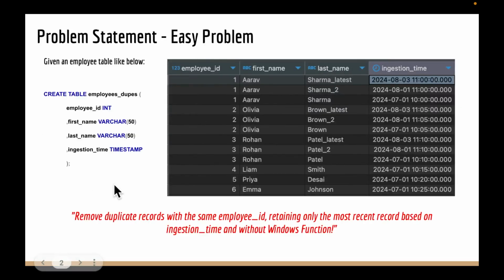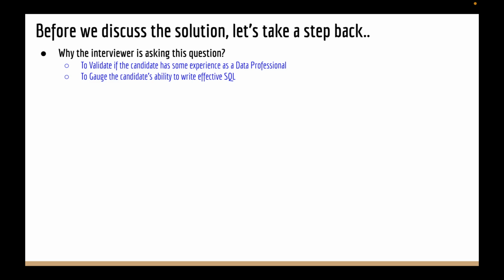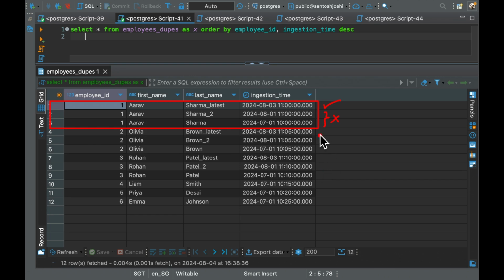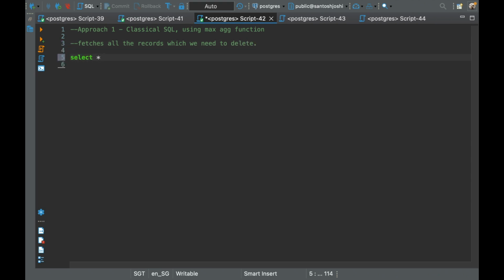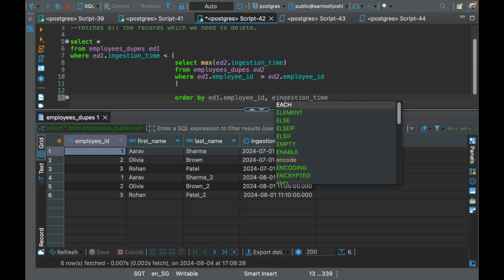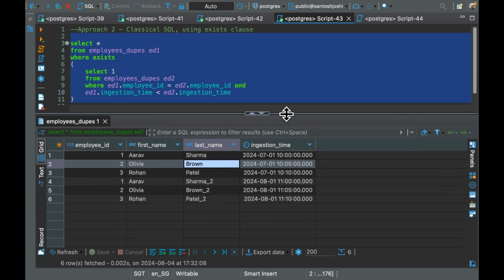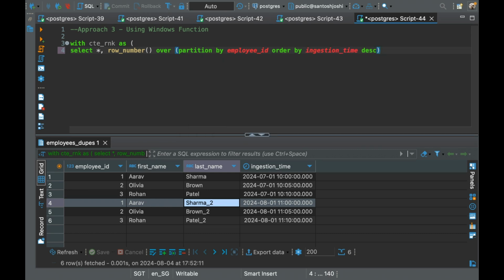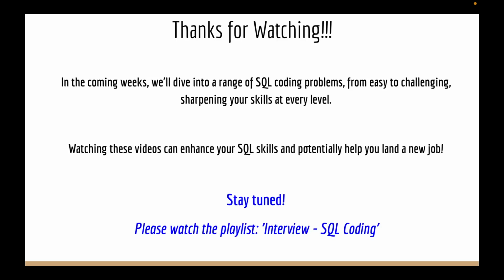SQL Interview Coding Problem # 2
Different approaches to find and remove duplicates from a table.